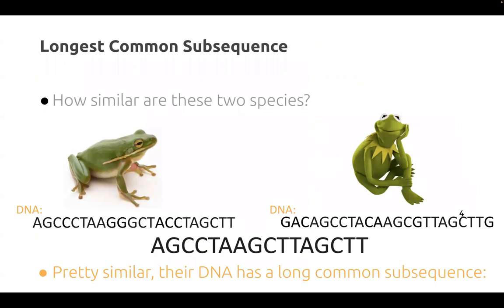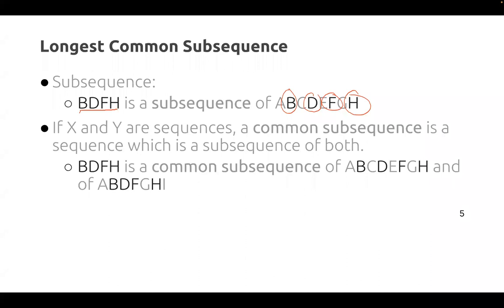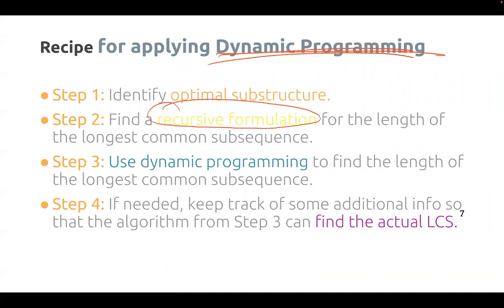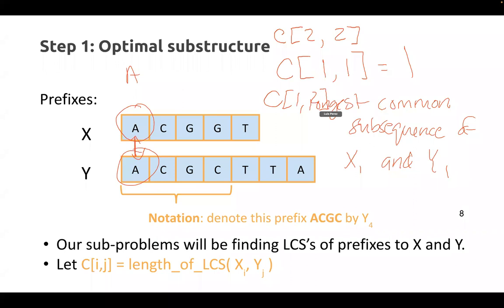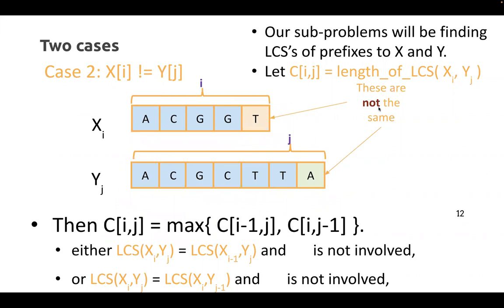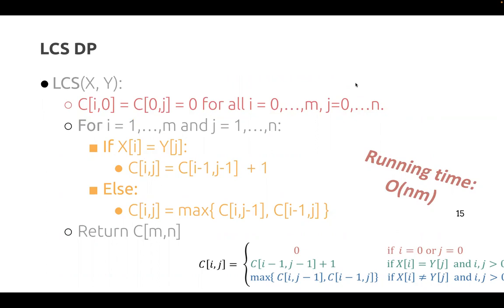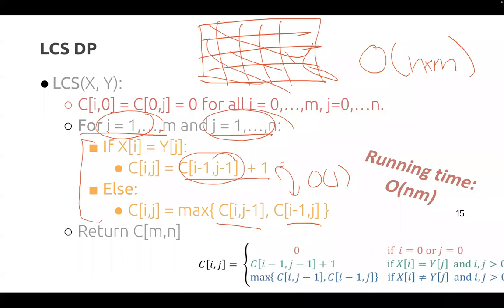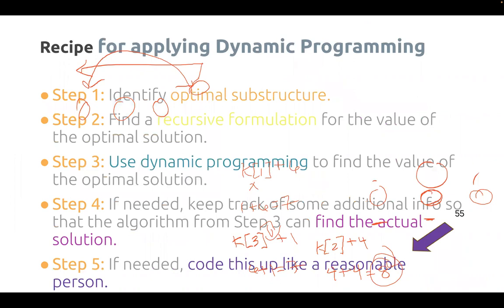Lecture 26: Dynamic Programming IV - LCS and Unbounded Knapsack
For lecture notes, assignments, and quizzes, see the course website at comp285.ml.